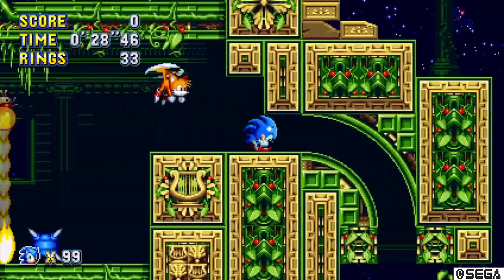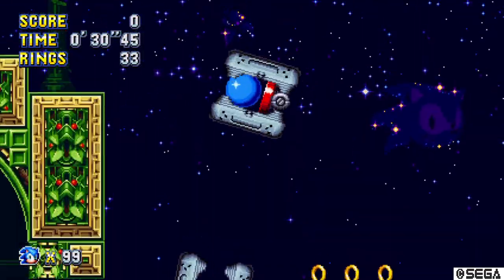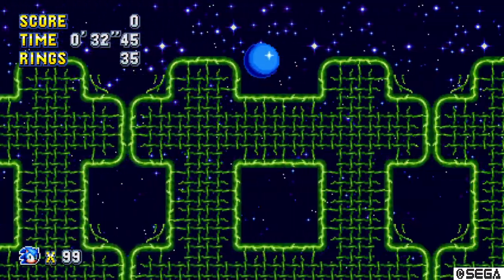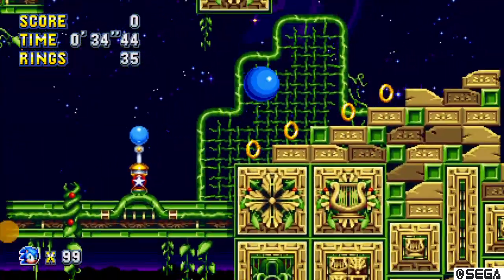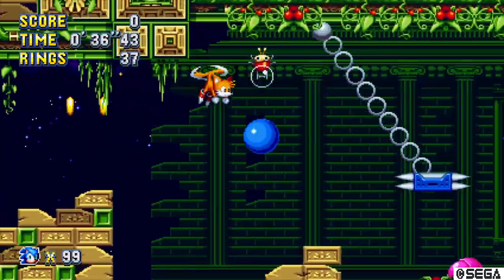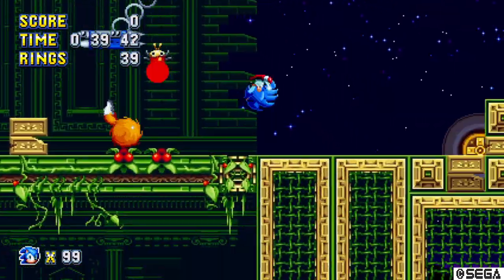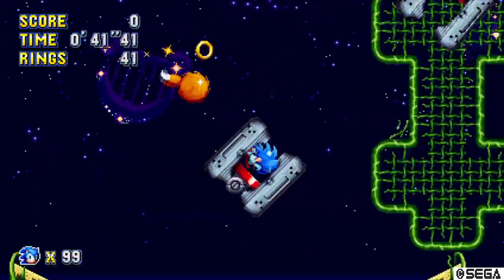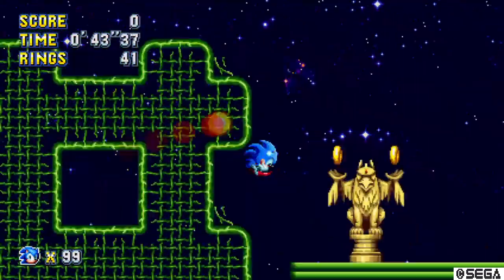Sonic Mania: Stardust Speedway Act 1